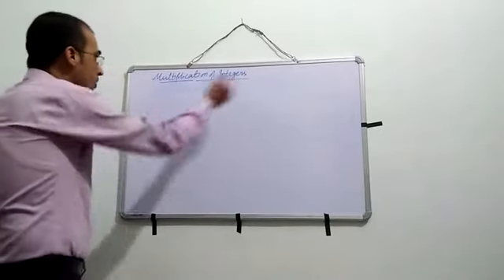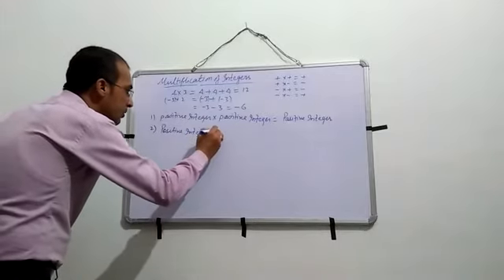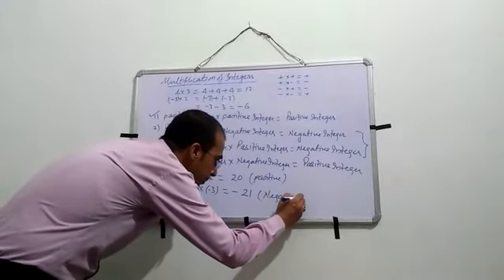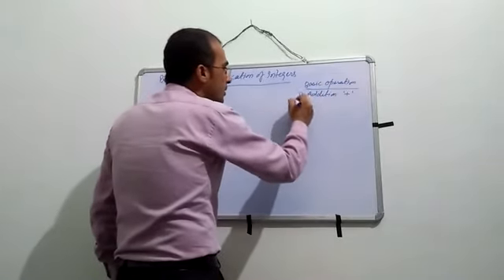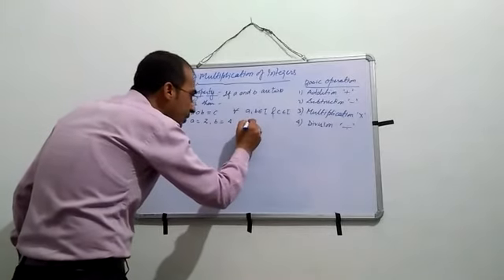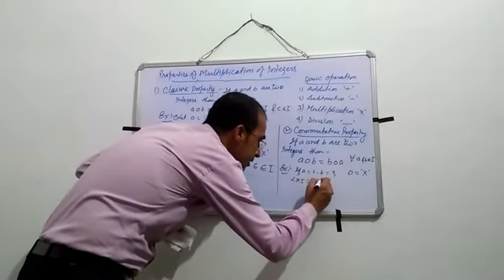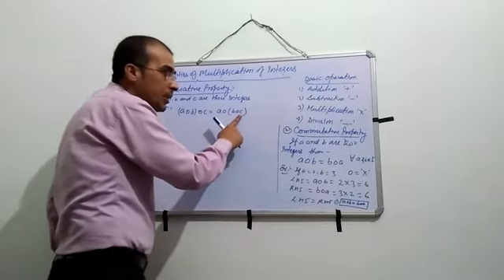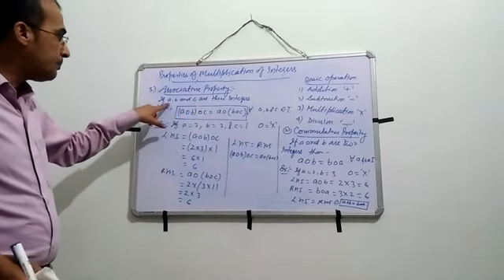Mr Jitesh class 7 Maths Chapter 1 Part 3 (9-5-2020)